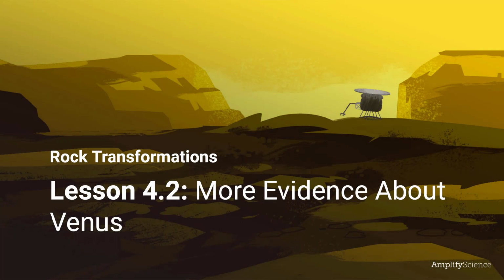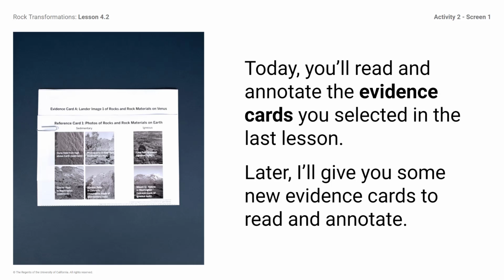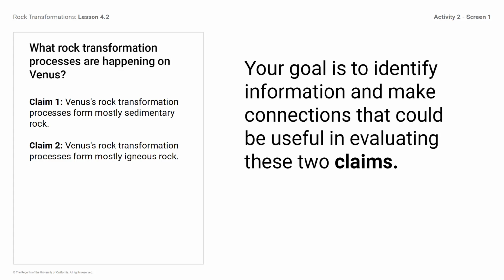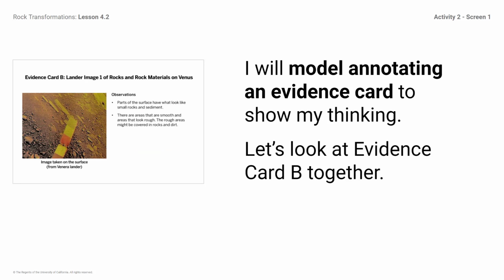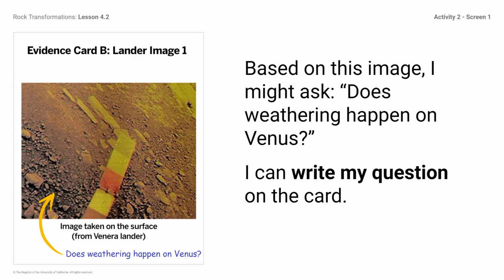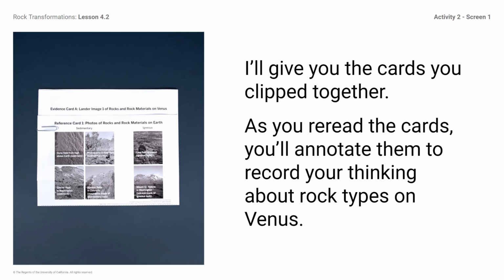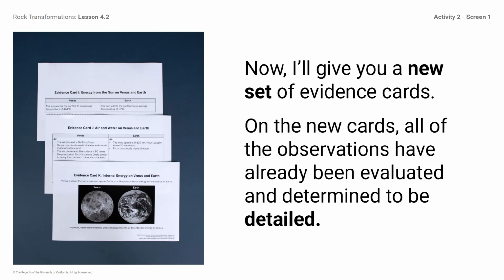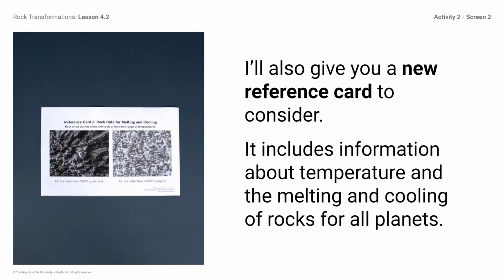Rock Transformations Lesson 4.2 Activity 2